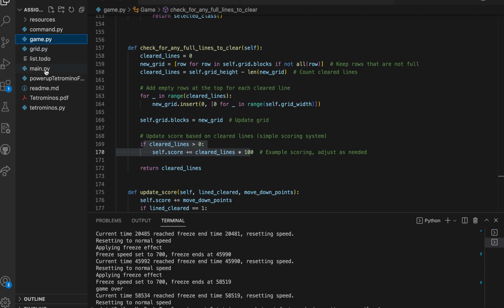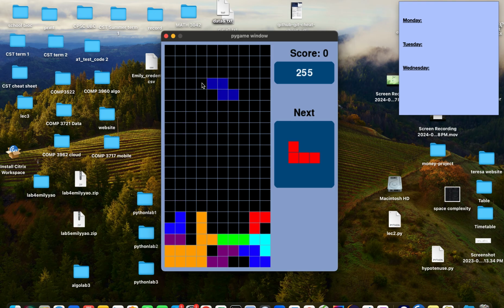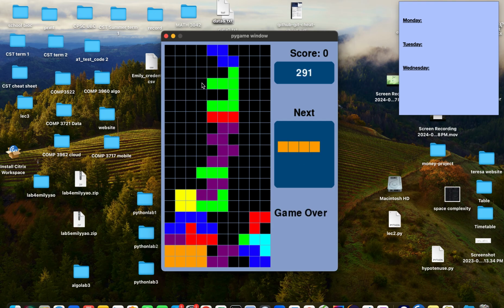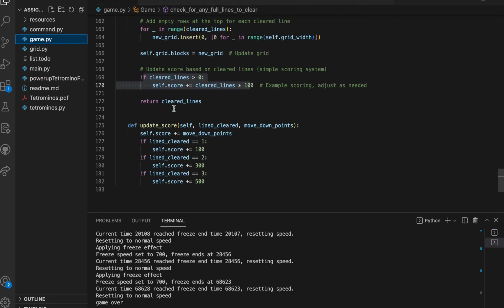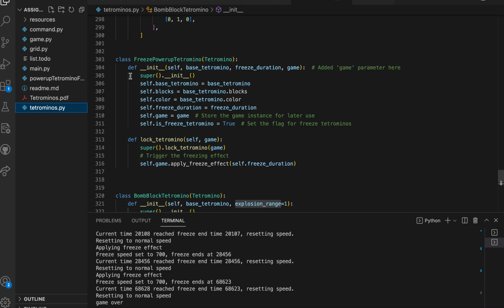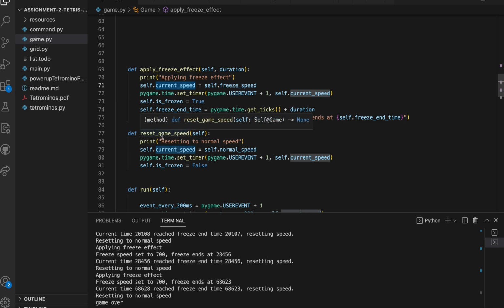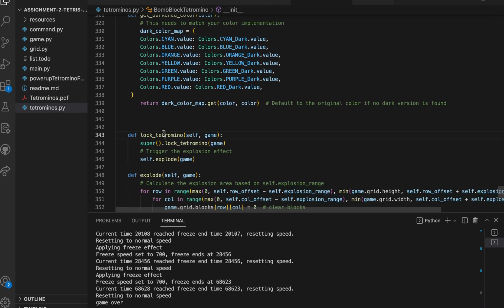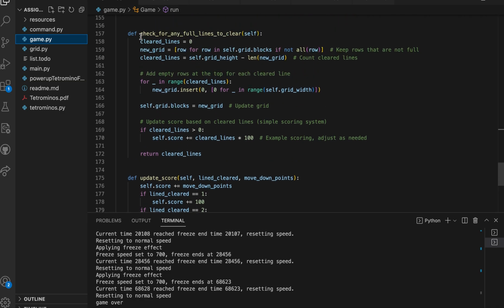COMP 3522 - Assignment 2 demo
Emily Yao